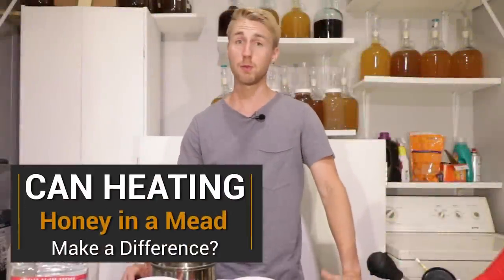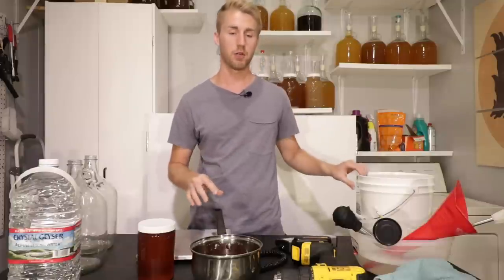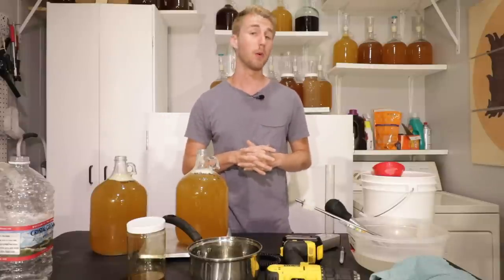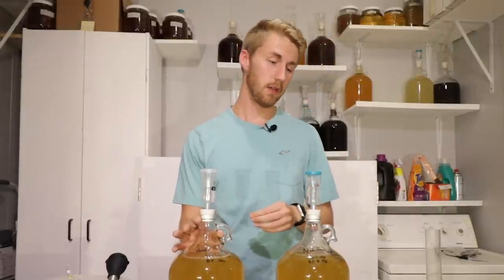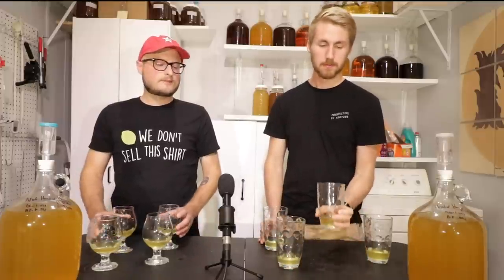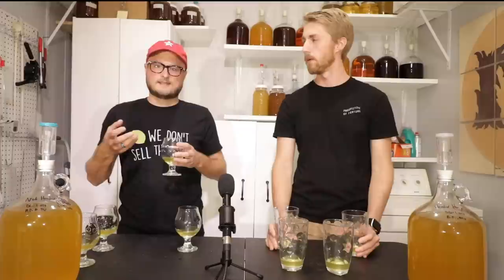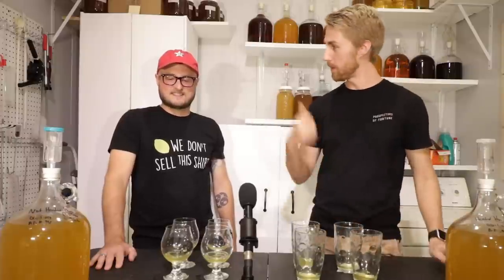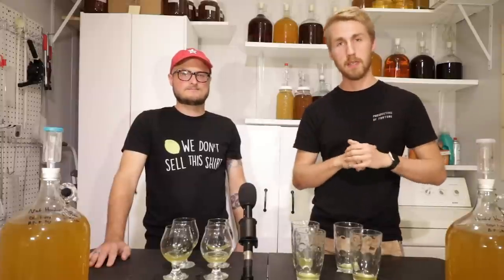Mead Making: Does Heating Honey Matter?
Today we're testing whether or not heating your honey affects the flavor of your mead. I ran this test by using the same mead recipe and general same original gravity. I am attaching the recipe below so check it out there! In one of my meads I just mixed the ingredients and started the fermentation and in the other one I heated then honey at 140 F for 20 minutes and then mixed everything together. Let me know what you think of my results. I appreciate you all!

Recipe Used:

3/4 Gallon of Water
2.5 Pounds of Clover Honey
2 Grams of Lalvin QA23

OG: 1.079
FG: 1.000